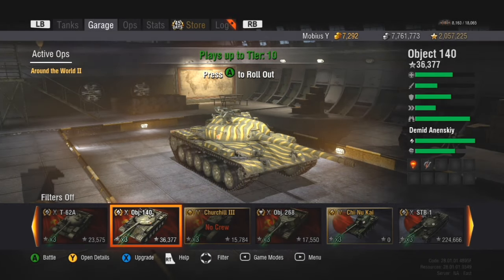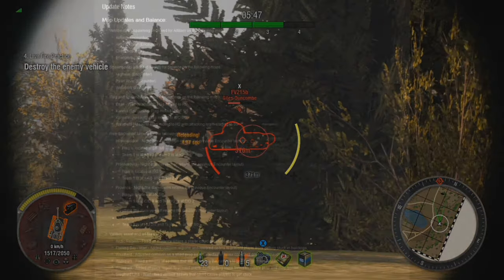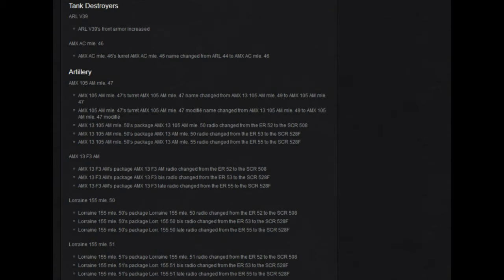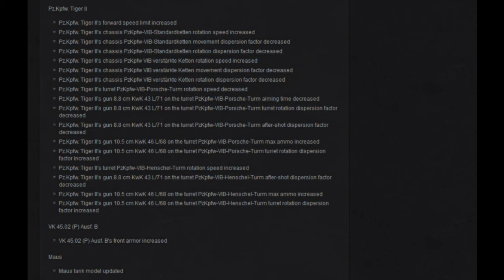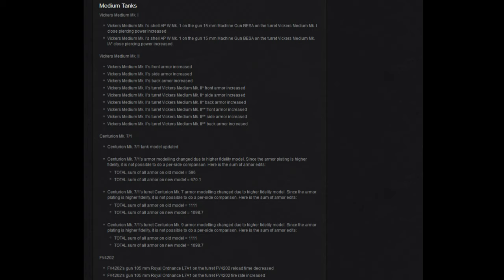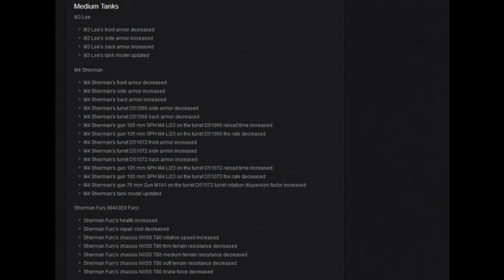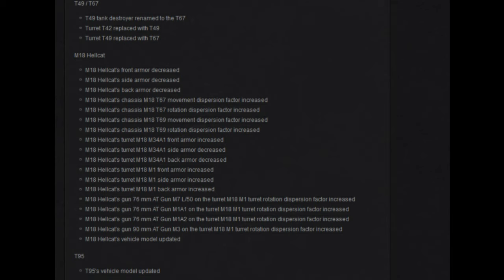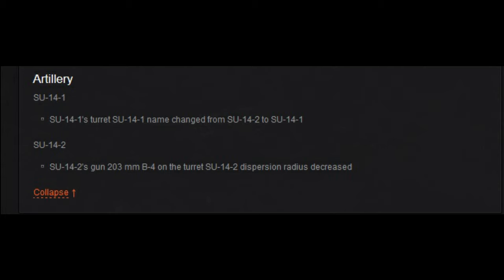Update 1.10 - WORLD OF TANKS: XBOX 360 EDITION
Compiled using video captured in World of Tanks: Xbox 360 Edition, by Wargaming West.

A long overdue video covering the patch notes from Update 1.10.  Thanks!